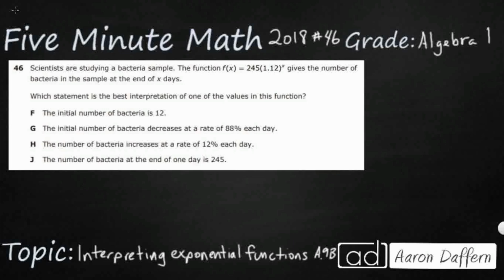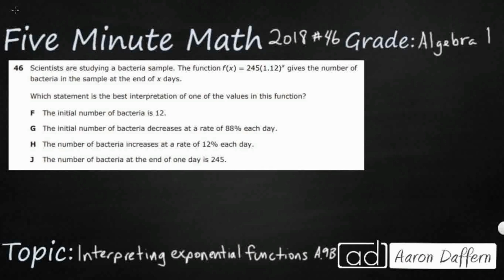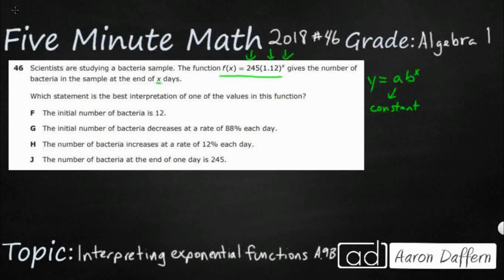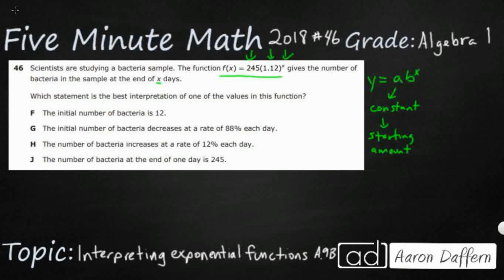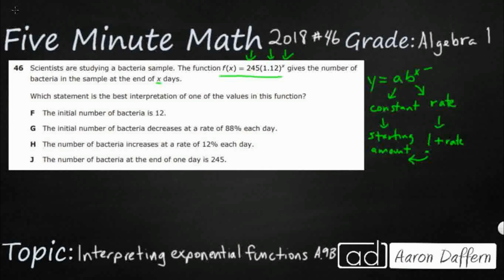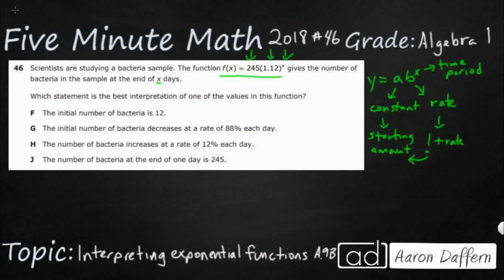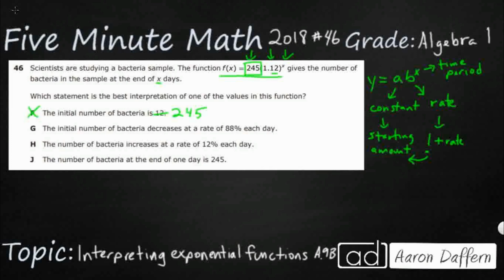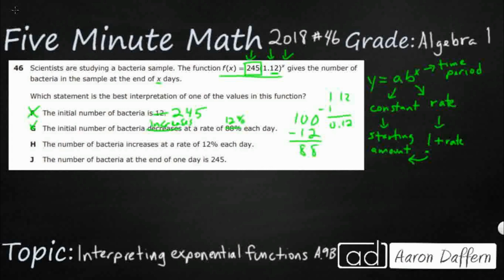Algebra 1 STAAR Practice Interpreting Exponential Functions (A.9B - #2)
Practice interpreting the meaning of the values of a and b in exponential functions of the form f(x) = abx in real-world problems with a test item from the 2018 released STAAR test (#46 - A.9B)